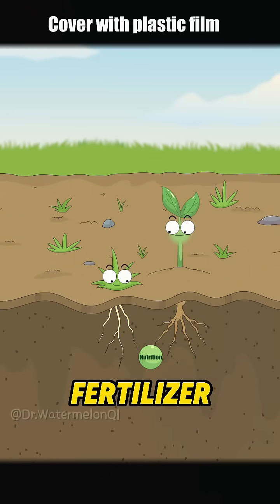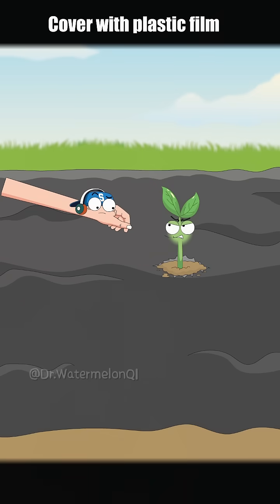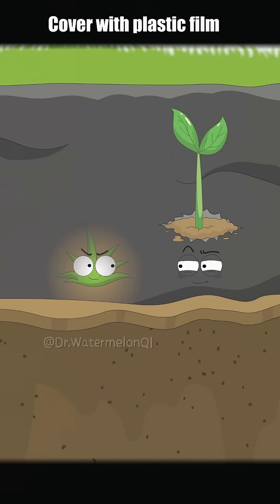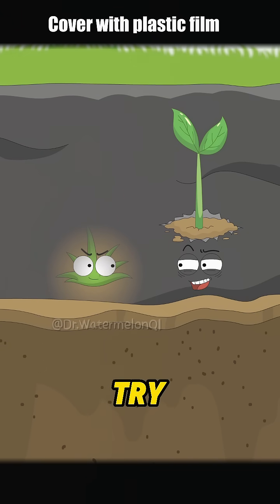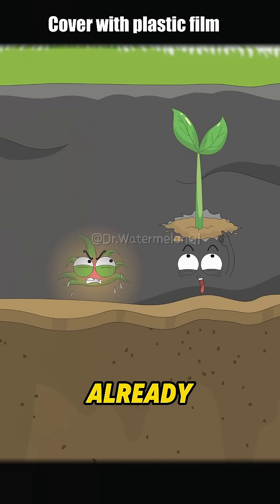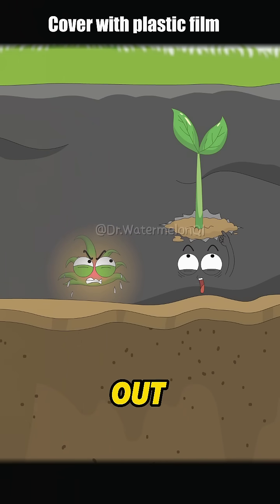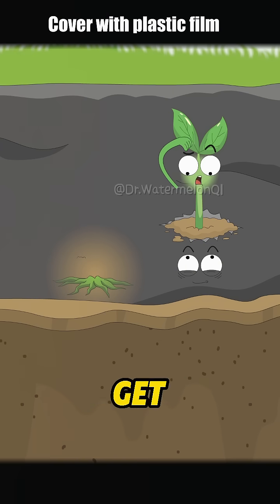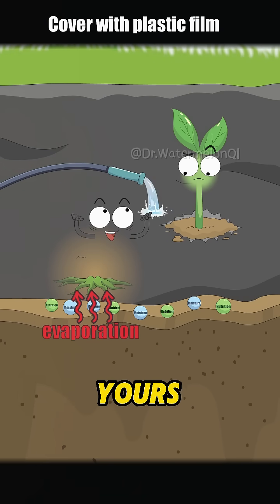Why can plastic film remove weeds, retain water, keep warm, and fertilize the soil#shorts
Hehe, this mulch film isn't just a simple plastic sheet; it's the gardener's "smart armor," creating a comfortable "microclimate home" for the seedlings! It effectively blocks out sunlight. Without the call of sunlight, weed seeds underground simply cannot germinate, and even if they do, they'll be suffocated or scalded to death, completely eliminating any chance of them competing with the seedlings for nutrients!Want the soil moisture to evaporate and escape? No way! And the fertilizer you apply won't be easily washed away by rain. All the good stuff is left for the seedling roots to enjoy slowly! During the day, it absorbs heat, allowing the soil to warm up faster and protecting root growth; at night, it slows down heat loss, ensuring the seedlings are well-nourished and thrive!